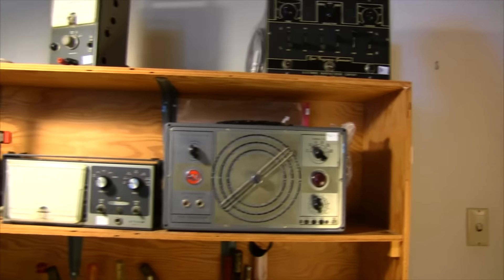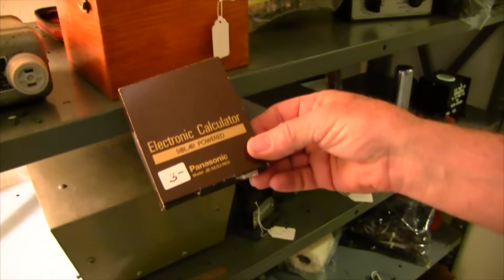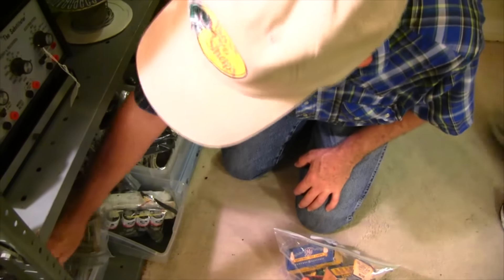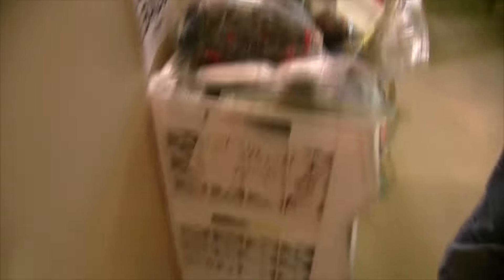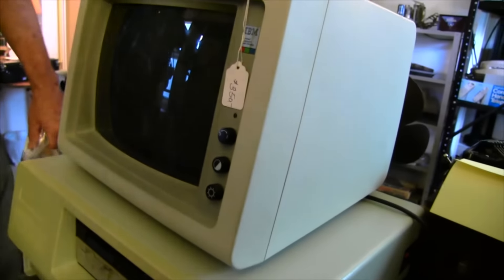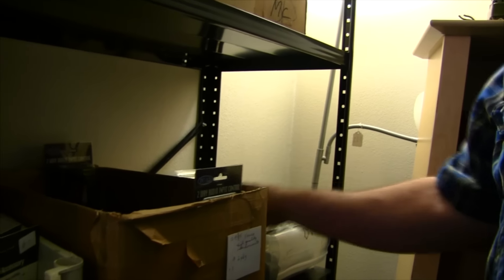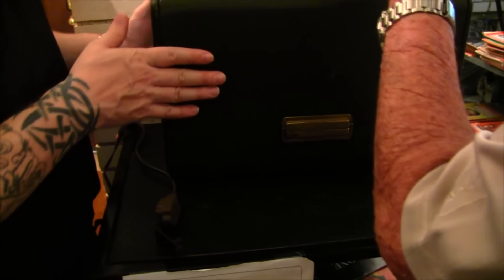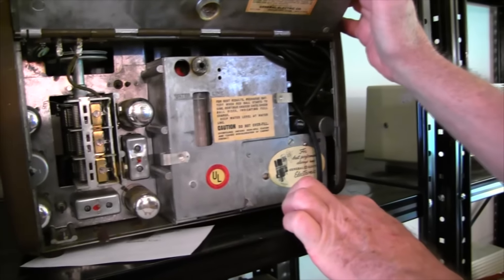Antique Electronics Collecting